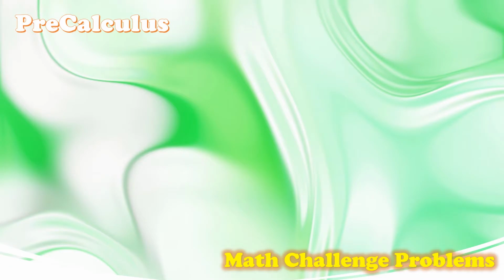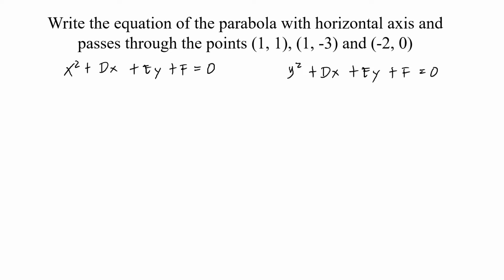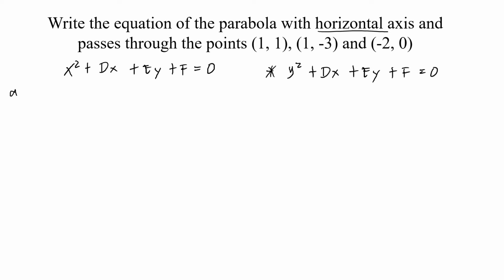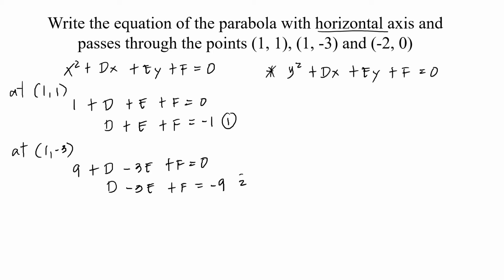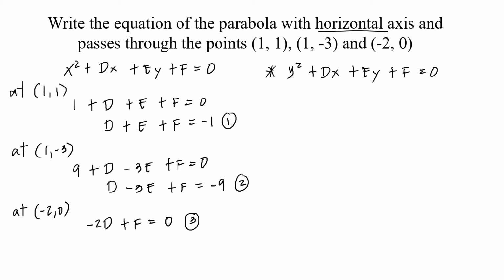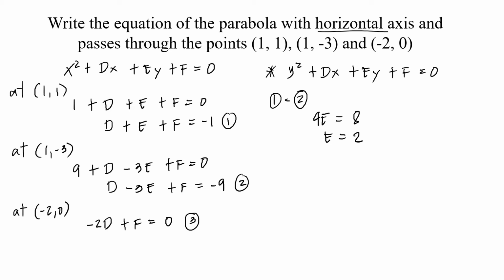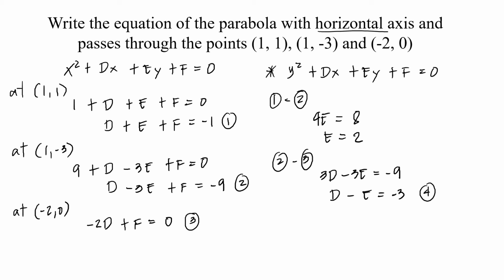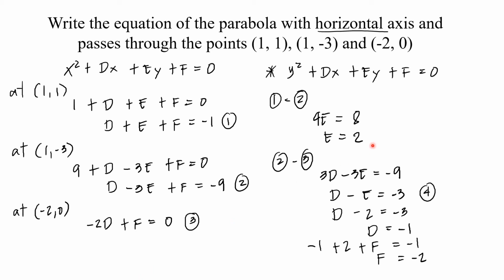Math Challenge Problem No. 25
mathchallenge no. 25 is on precalculus--writing the equation of the parabola given three points.

Write the equation of the parabola with horizontal axis and passing through the points (1, 1), (1, -3) and (-2, 0).

Our solution is using the general form of the equation of the parabola with horizontal axis. Then substituting the three points to x and y thereby forming a system of equations in three variables D, E and F.

From here, we are going to use the elimination method in solving system of linear equations. Please watch the video for a more detailed solution to the problem.